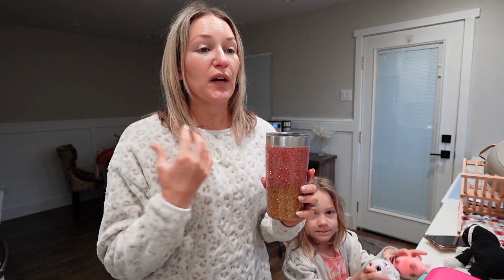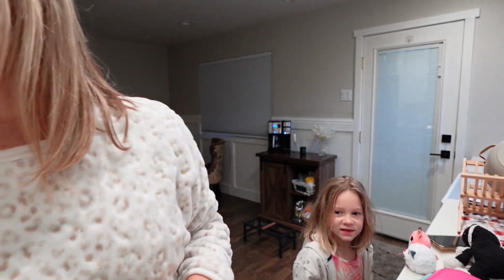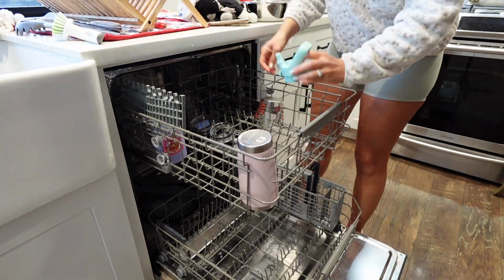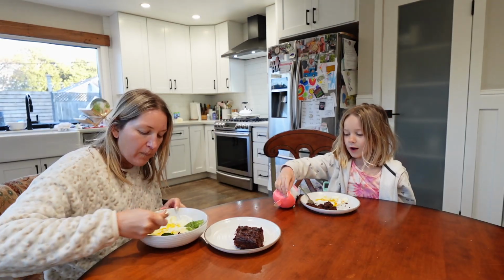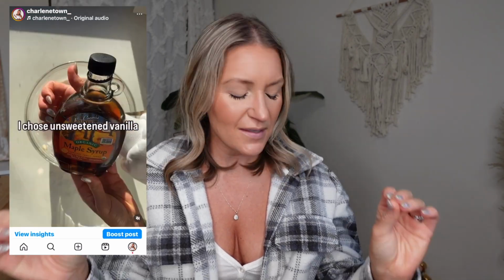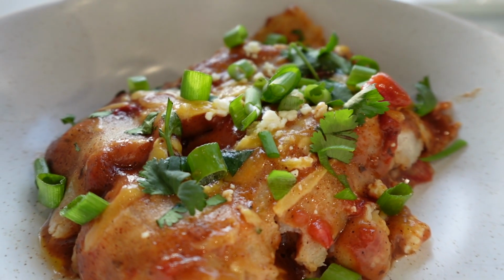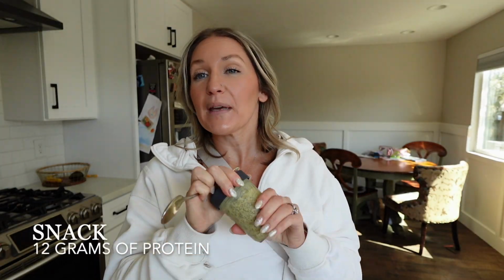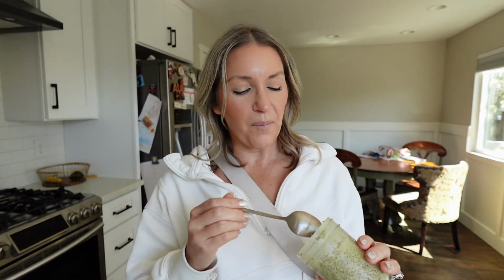WHAT I EAT IN A DAY | As a 38 year old woman | Whole foods, high protein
If you're at the beginning of your weight loss journey and you want practical, healthy habits that you can incorporate into your daily life to find self love and SUSTAINABLE weight loss, then you've made it to the right place!

Vlogging Camera (I LOVE IT!!)
Microphone I use

Health & Mindset Coaching, Delicious Recipes & SO MUCH MORE!! 👇🏼